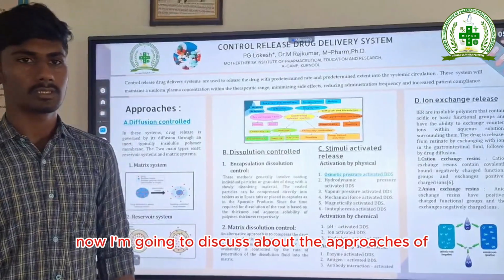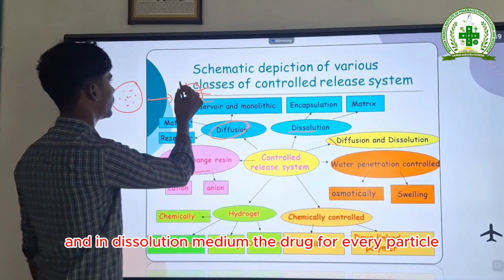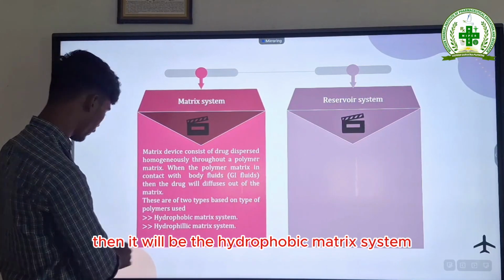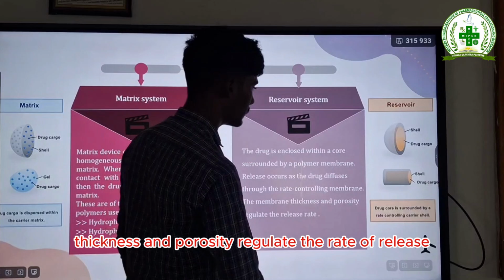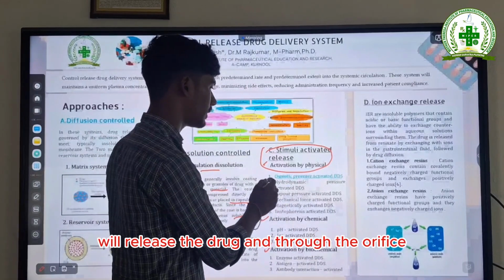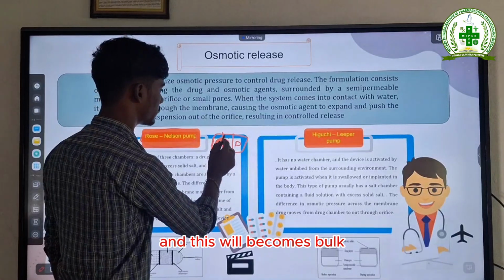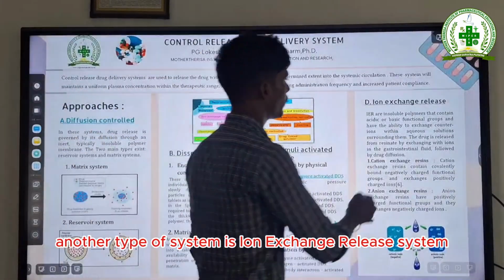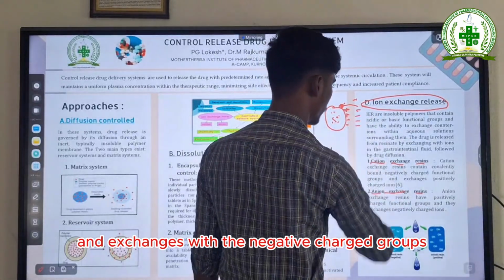COMPREHENSION ON APPROACHES OF CRDDS BY LOKESH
Comprehension on approaches of Controlled Release Drug Delivery System | An Innovative Approach in Modern Pharmaceutics 💊

In this video, we dive deep into the fascinating world of Controlled Release Drug Delivery Systems—a breakthrough in pharmaceutical technology that ensures precise and sustained drug release over time.

👇 Drop your questions in the comments! We’d love to hear your thoughts.